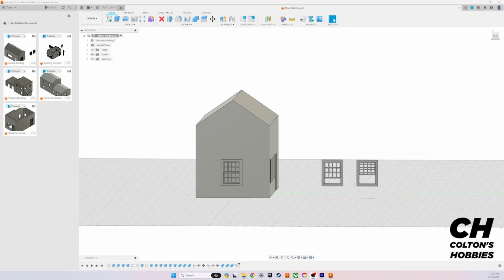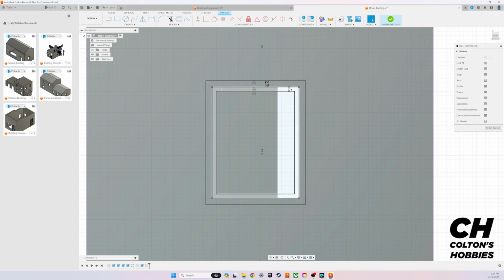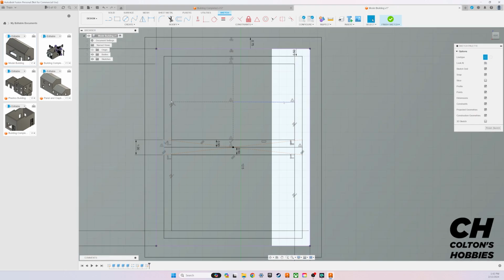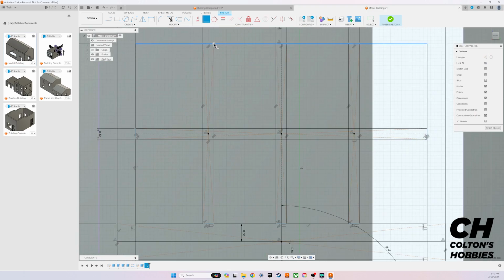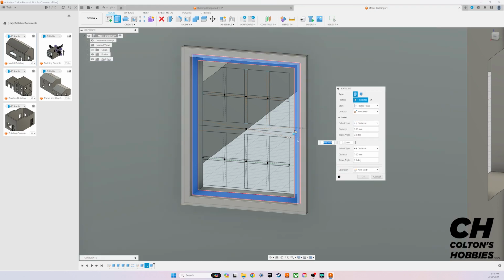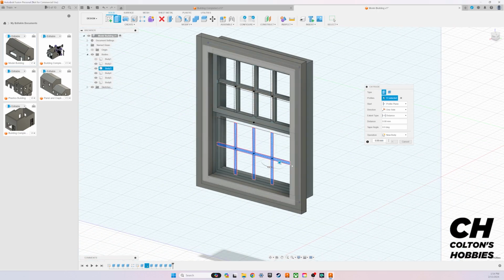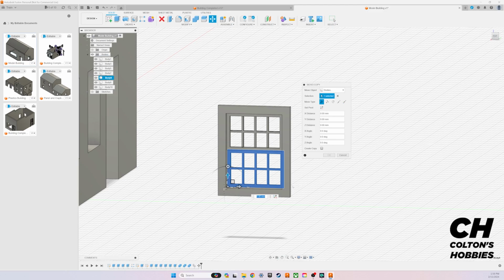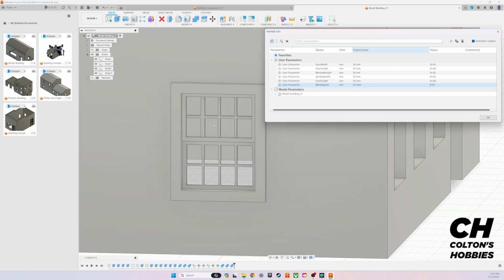Parametric Windows for Model trains using Fusion 360